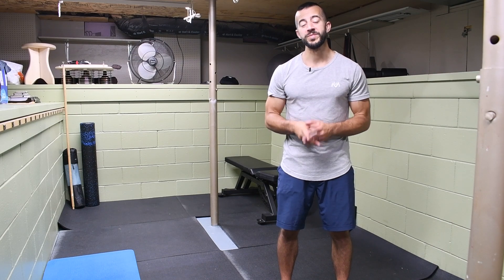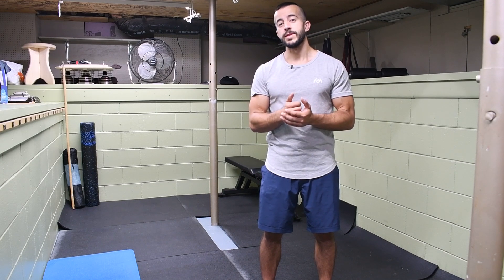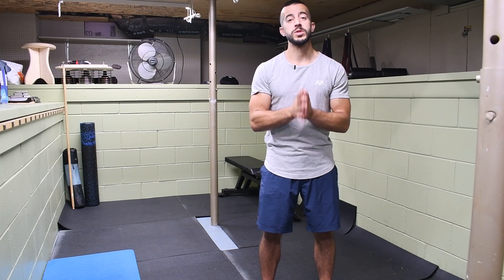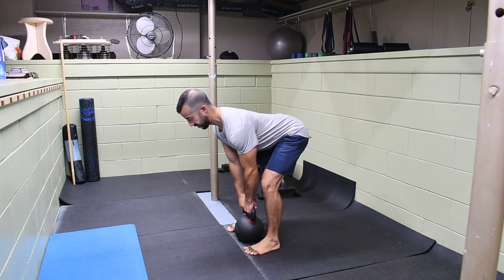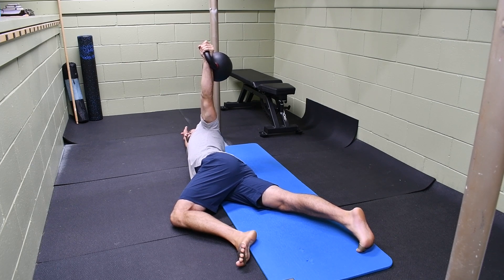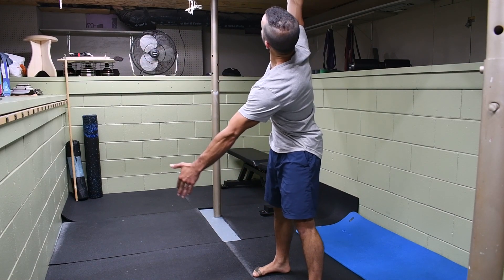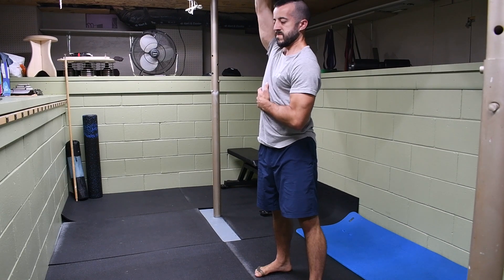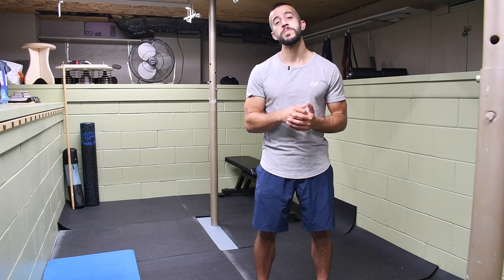#1 Exercise for Strong Healthy Shoulders (and Low Back)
Electro-light - Symbolism

Rock Angel by Joakim Karud @arud